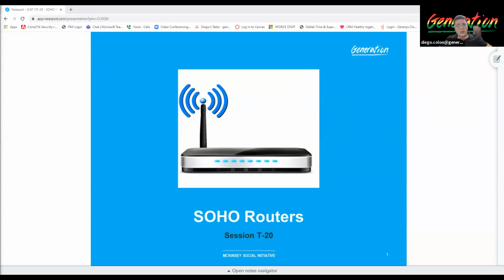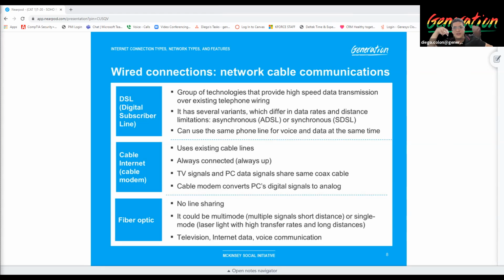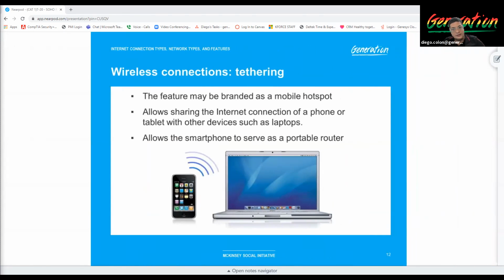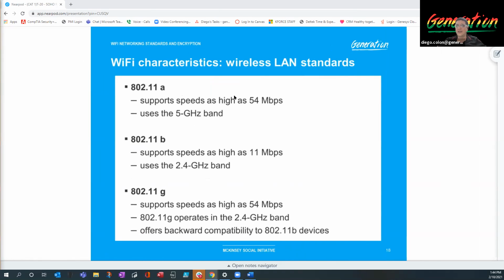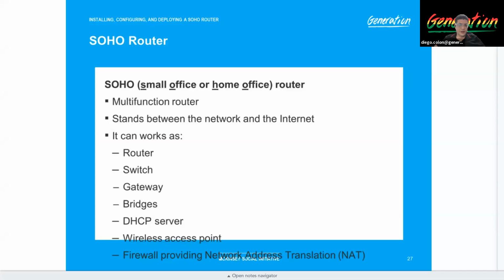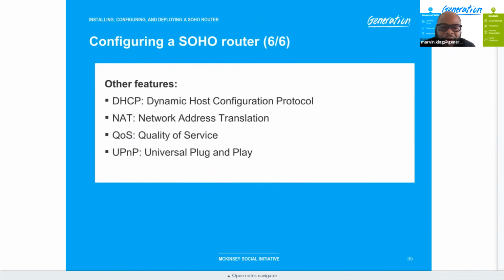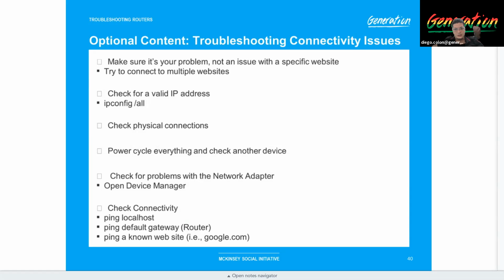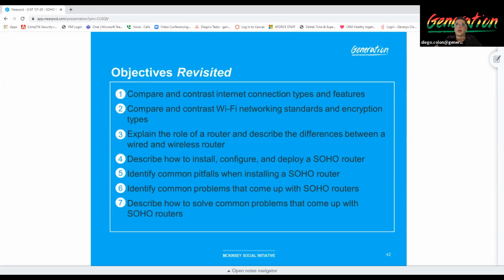T-20 (DCC 1) SOHO Routers